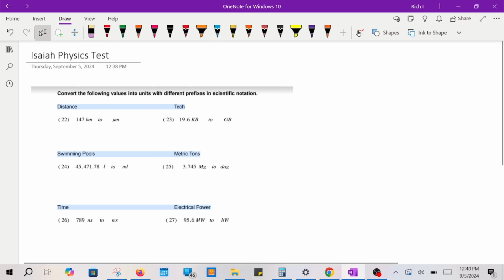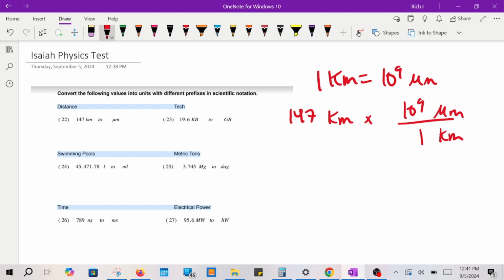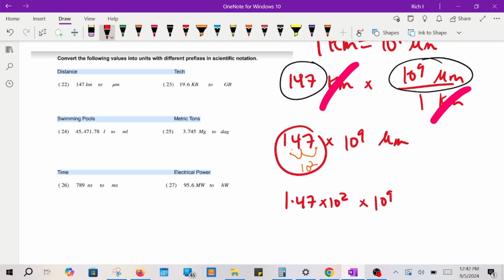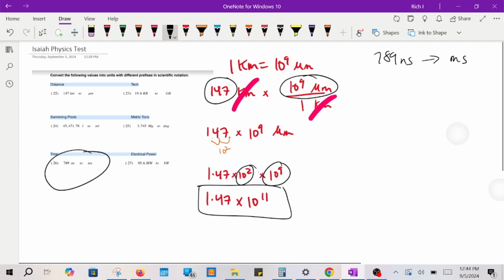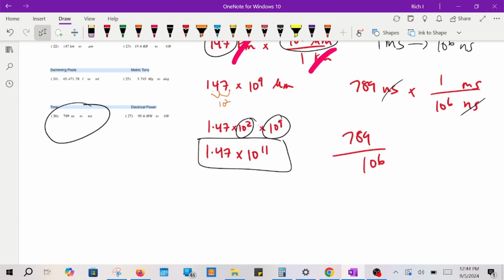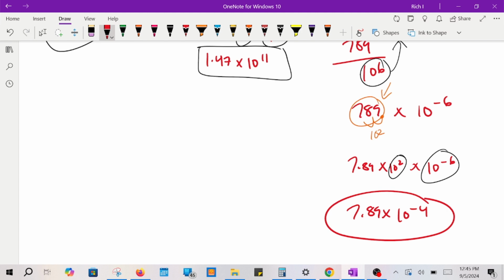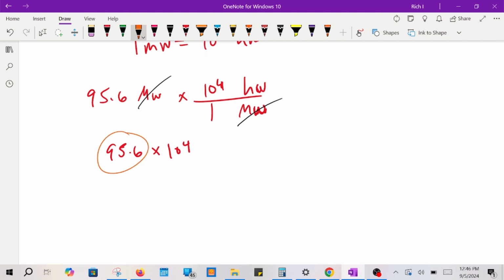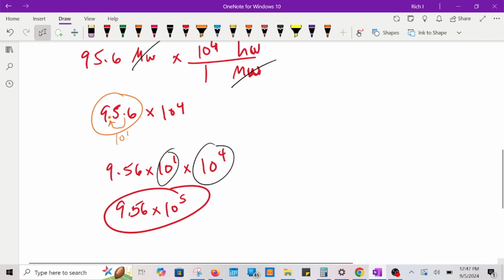Metric Conversions with Scientific Notation